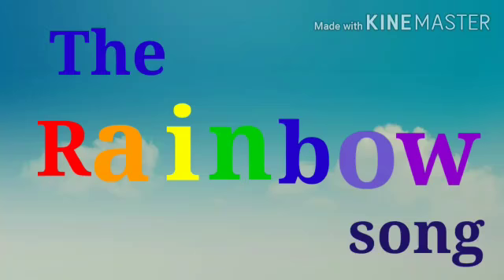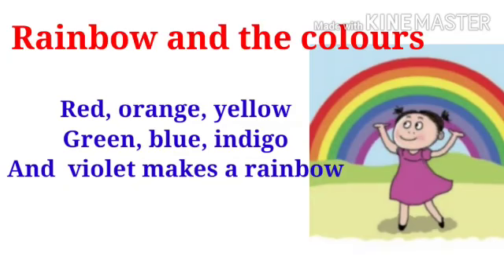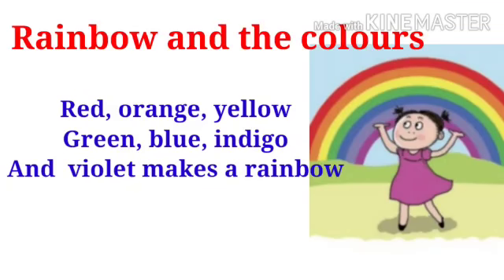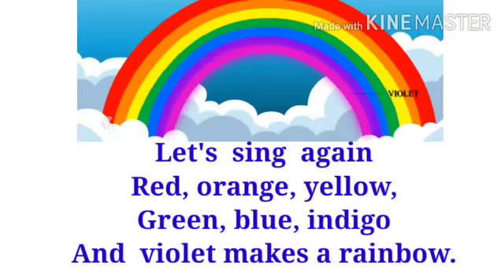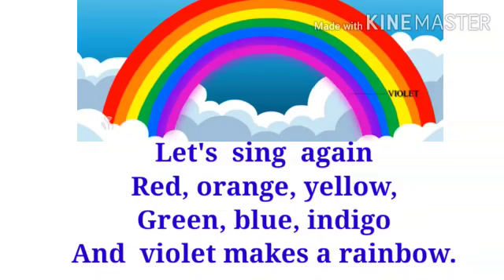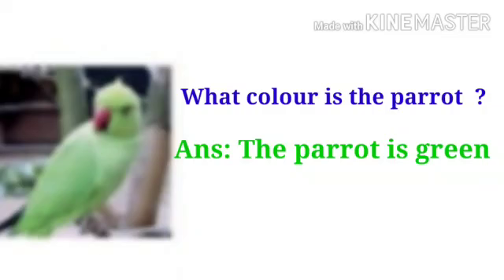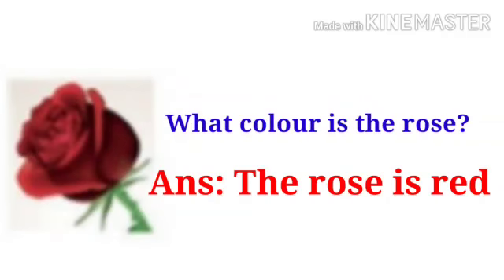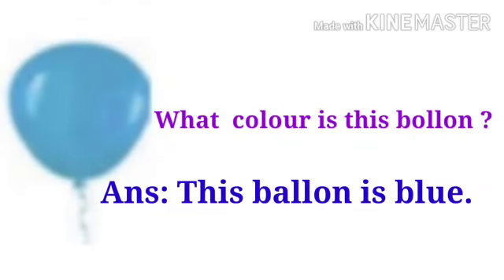1 English The Rainbow song savita ramesh phirodia prashala, Ahmednagar